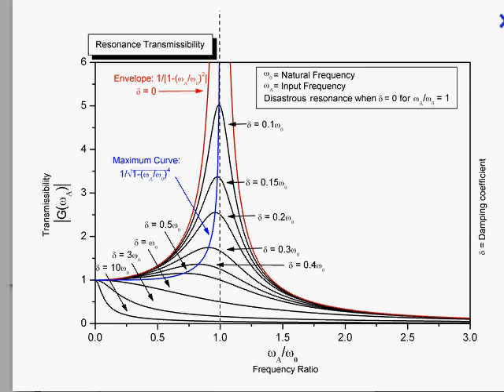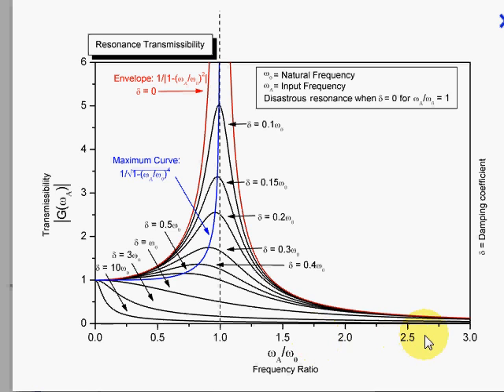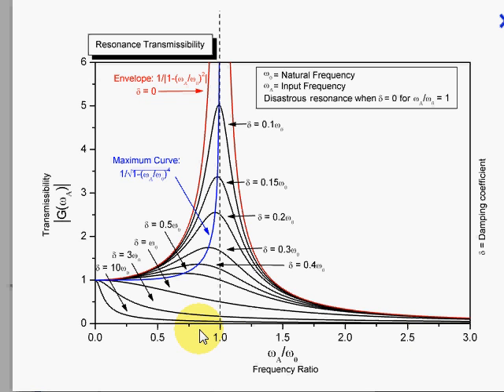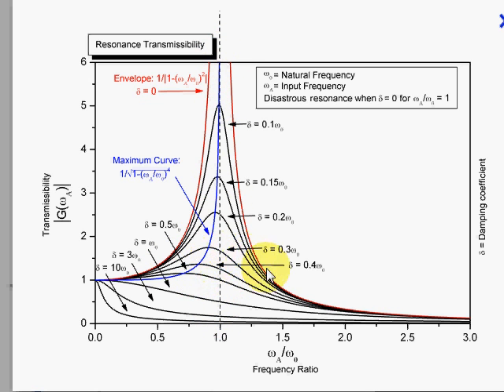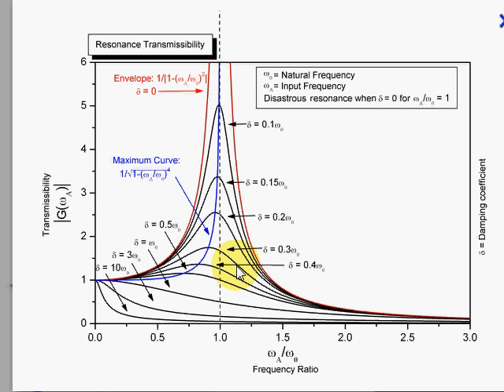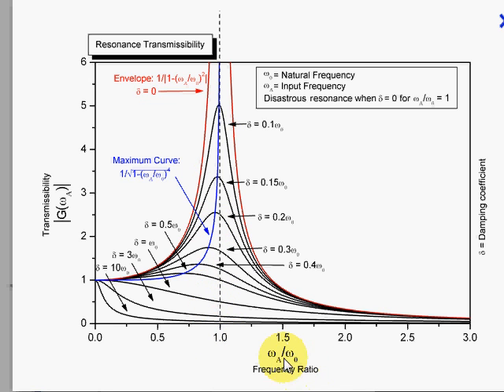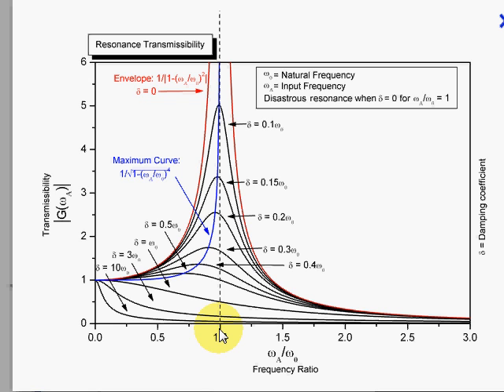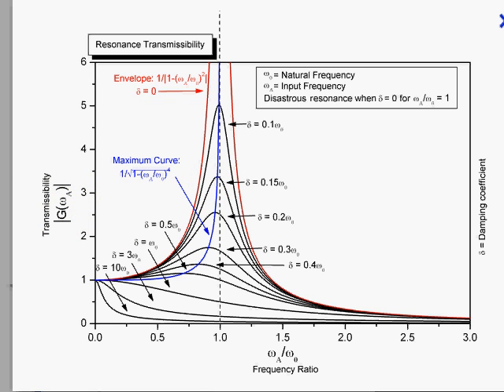Interpreting Resonance Graphs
We interpret some resonance graphs.